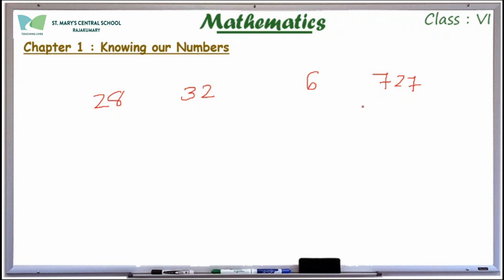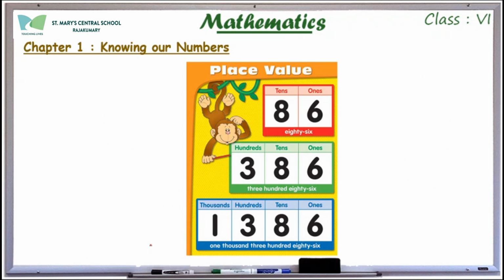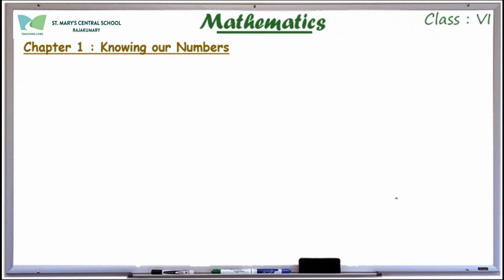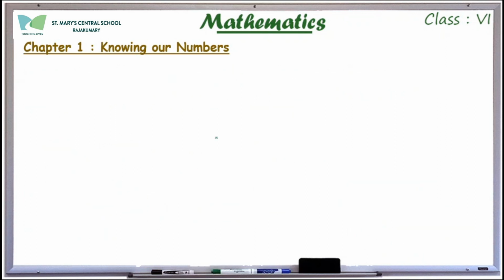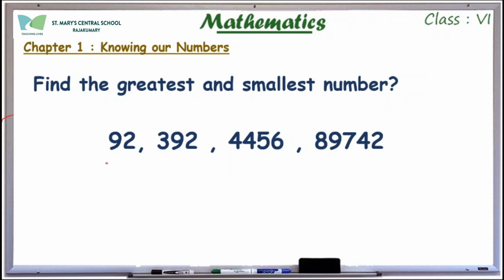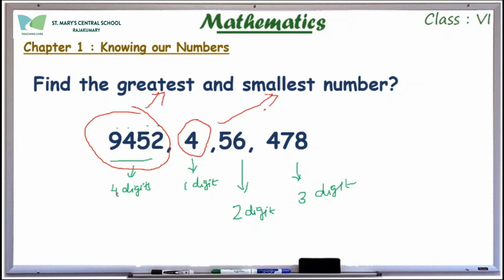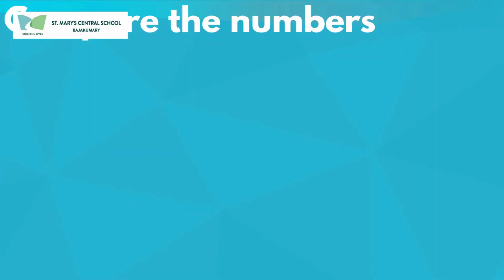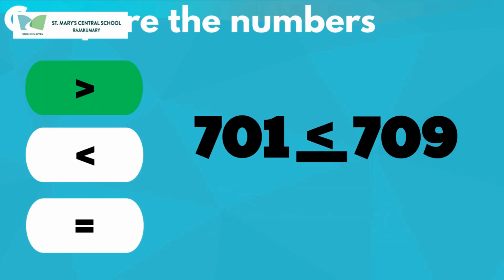STMCS - Class 06 - Maths - Session 1